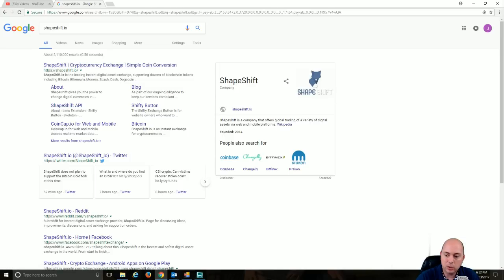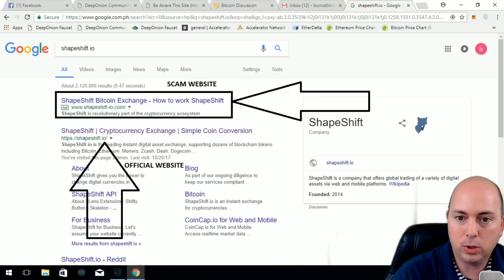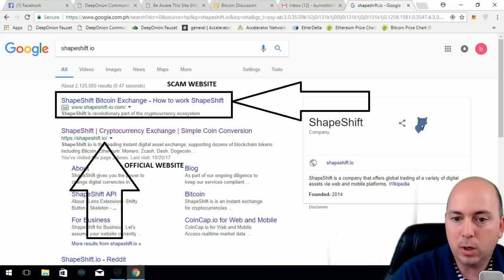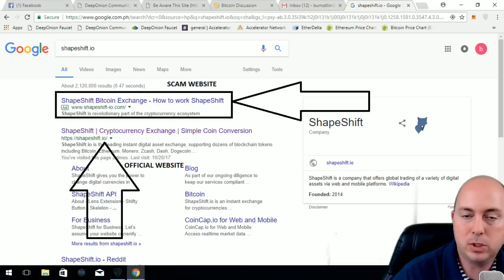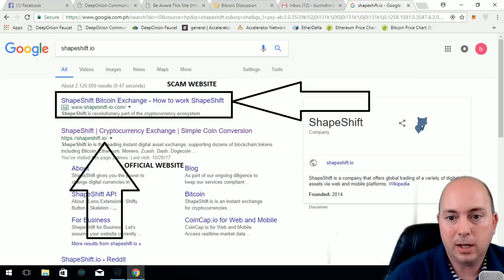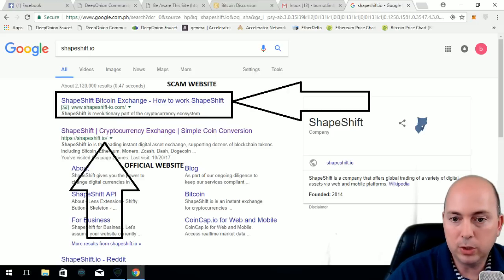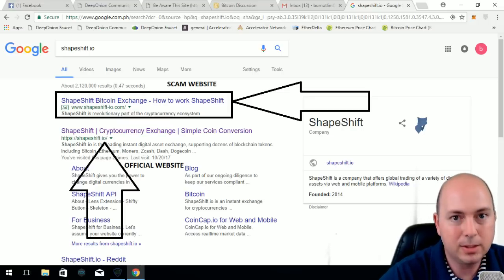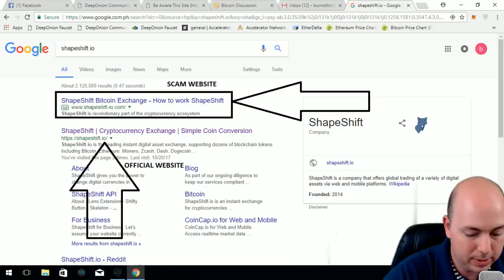REALIST NEWS - Another Scam to be mindful of - Fake Crypto Website Ads